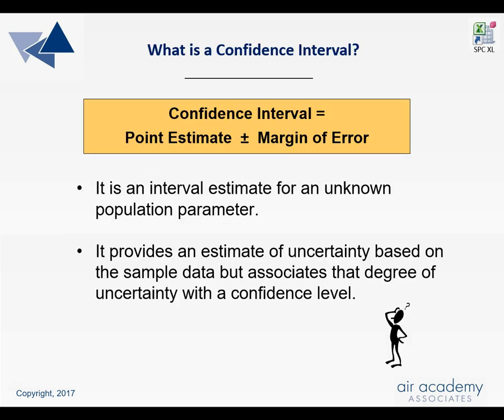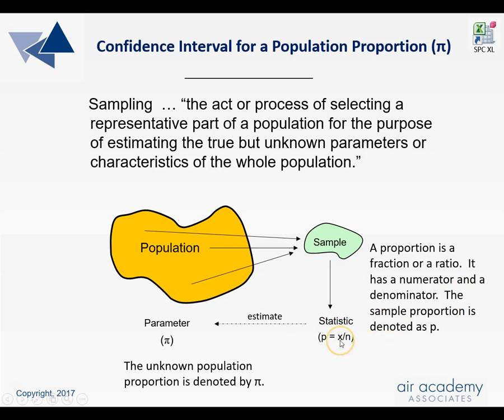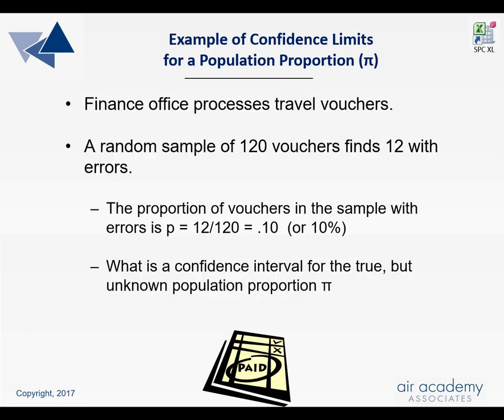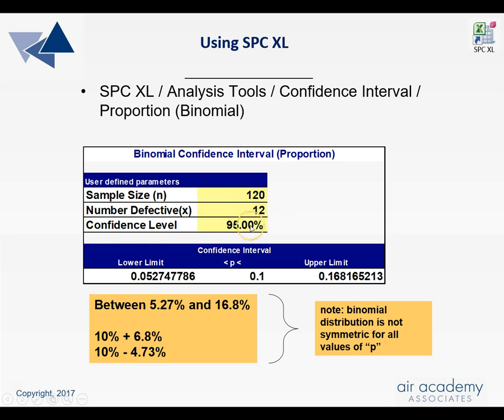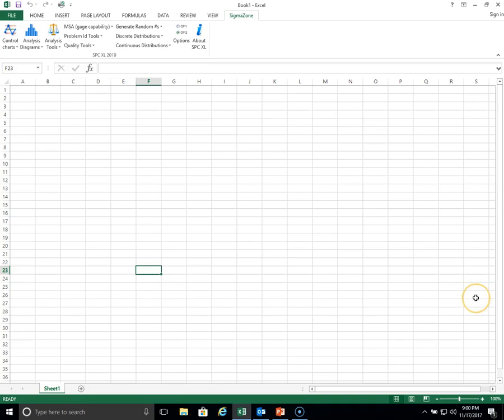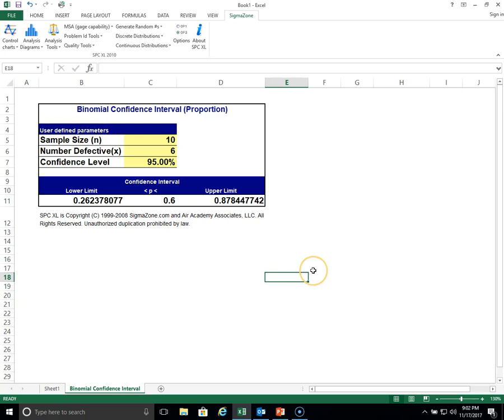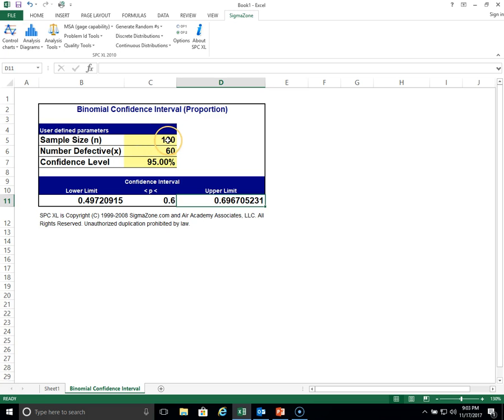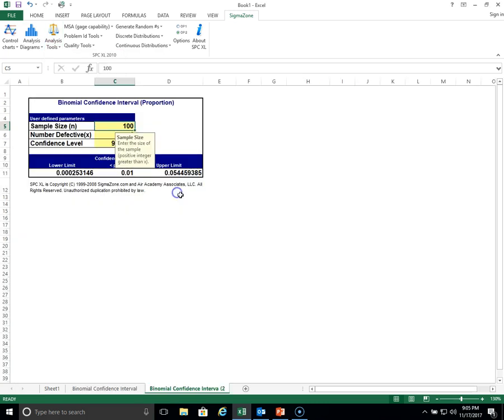14 Confidence Interval for Population Proportion